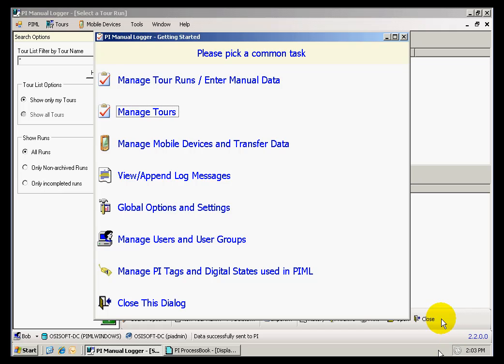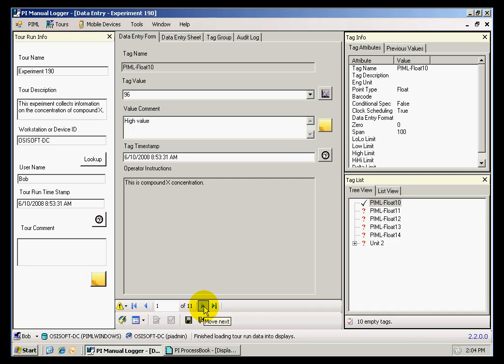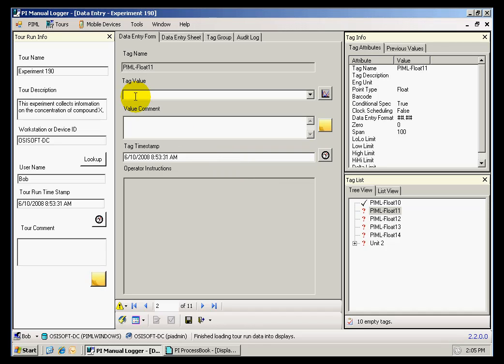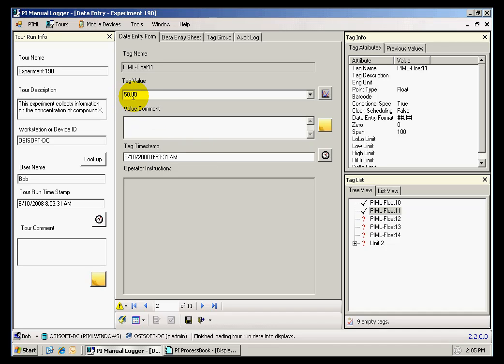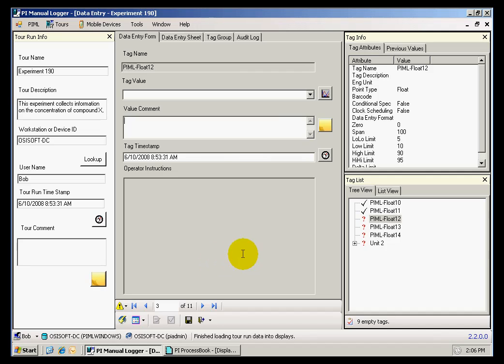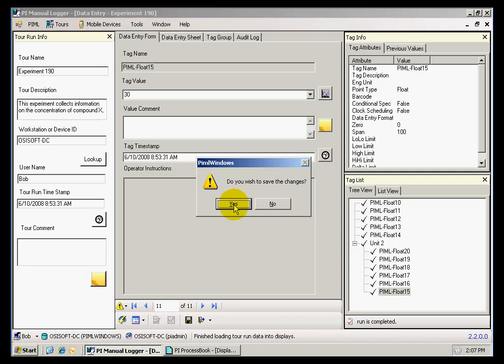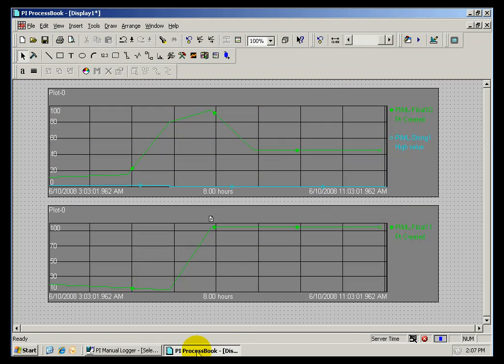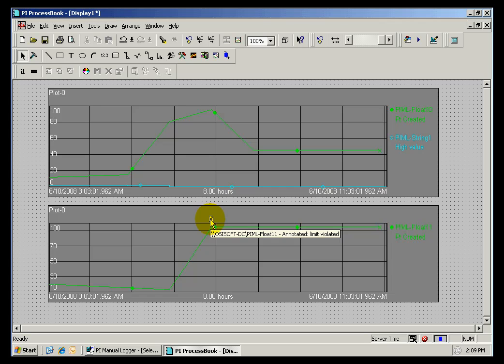OSIsoft: Example tour run showing tag entry preformat and comments as annotations. v2.2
This is a demonstration of how to do a tour run using the PC. This time we demonstrate the effect Tag Entry Preformat during setup has during the tour run. Also we show how comments can be stored and seen as annotations to the tour run tag itself. See the video "Do a tour run on the mobile device" for how to do a tour run on the mobile device.

you can see where this video is in the sequence of videos on this topic.